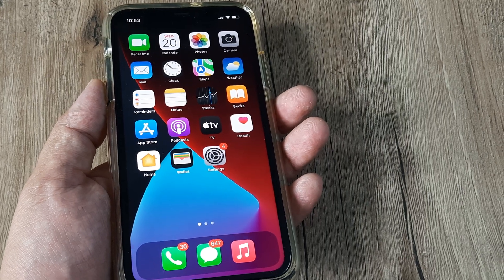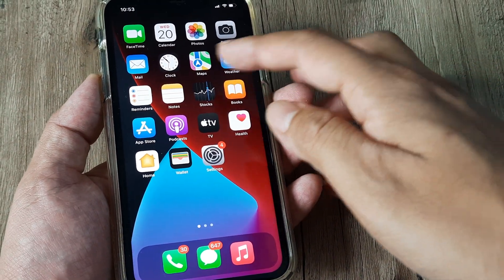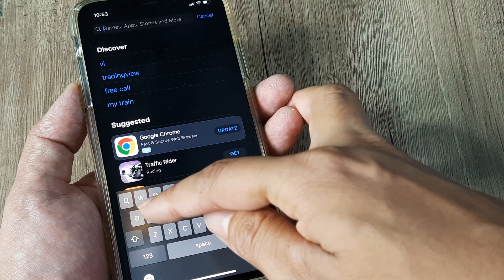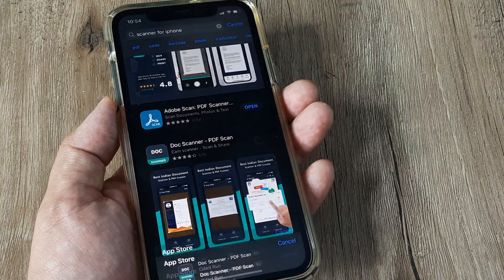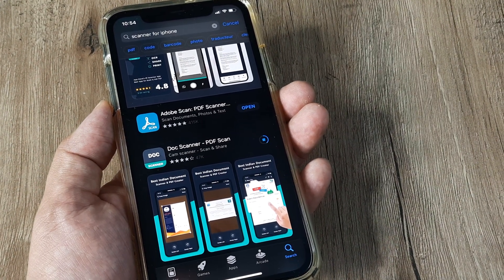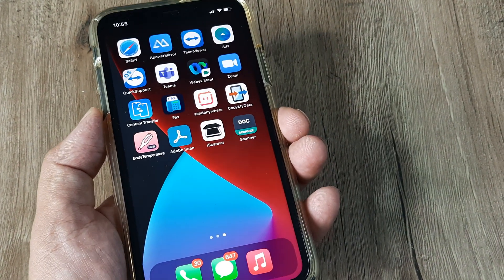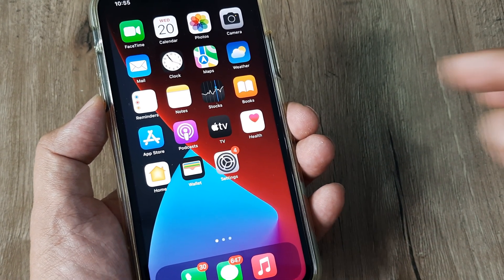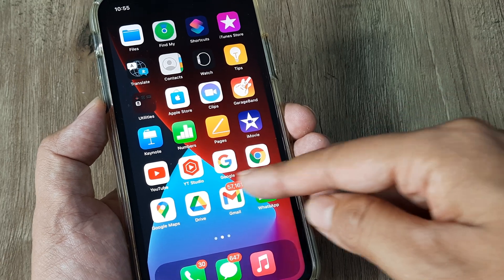how to install app on iphone 11 | how to download and install apps on iphone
how to install app on iphone 11 | how to download and install apps on iphone | how to download app in iphone 11